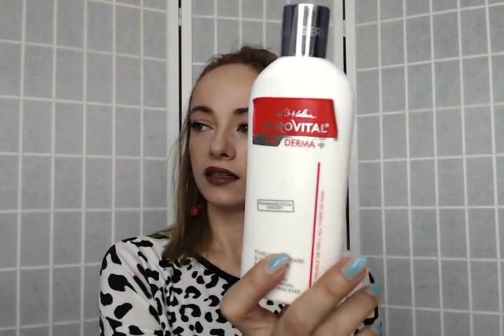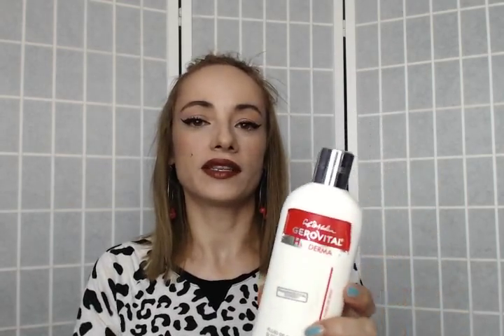FEBRUARY EMPTIES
Products mentioned:
-DOVE Deep Moisture Nourishing Body Wash
-RALPH LAUREN BLUE Shower Gel & Body Gel
-GEROVITAL H3 DERMA Cleansing and Makeup Removal Fluid Face and Eyes
-GEROVITAL H3 DERMA Active Moisturizing Cream
-CLINIQUE Liquid Facial Soap Mild dry/combination
-DIOR One Essential Skin Boosting Super Serum
-ESTEE LAUDER Idealist Micro-D Deep Thermal Refinisher
-NIVEA  a Kiss of Milk & Honey
-EMILIO PUCCI Vivara,Miss Pucci
-100%PURE Pink Grapefruit Nourishing Body Cream